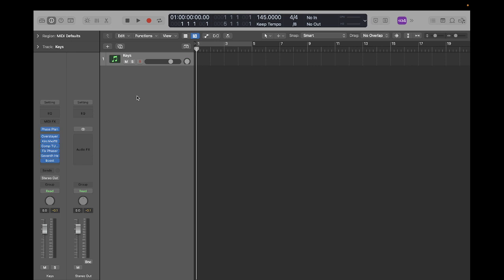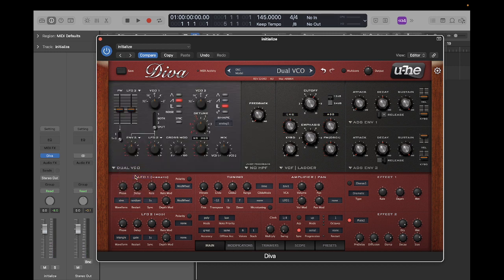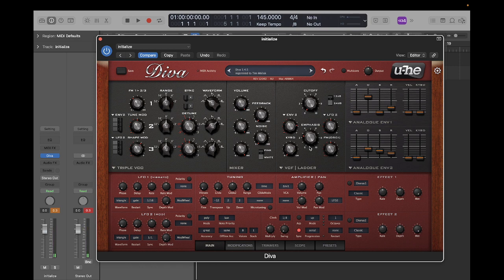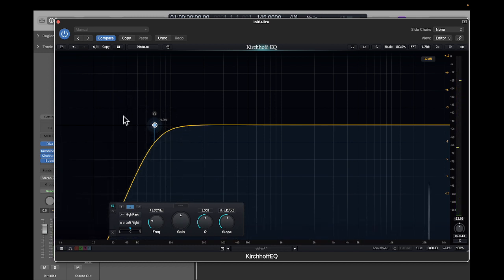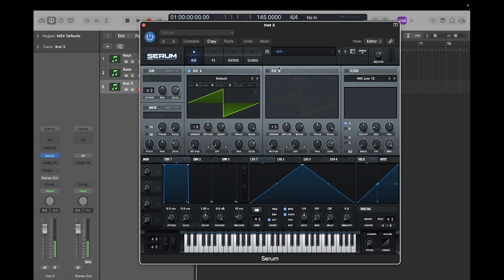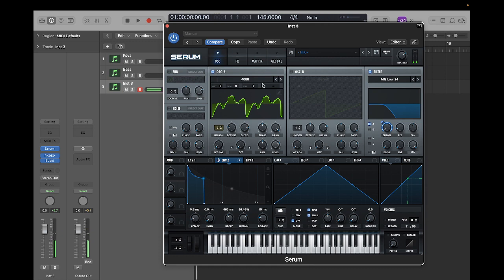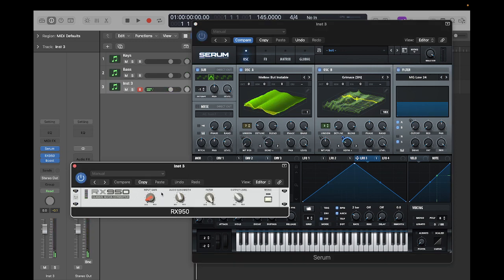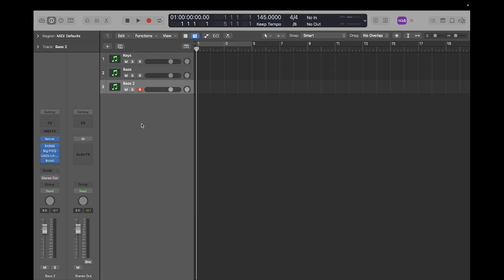Track From Scratch - Fabricated Reality (session 2)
Working on bass and fixing the patch from yesterday into something usable. Xfer Serum, U-He Diva, Kilohearts Phase Plant, Audio Damage Kombinat Tri, Tube-Tech CL 1B, Inphonik RX950, Empirical Labs Big Freq, UAD LA-2A.